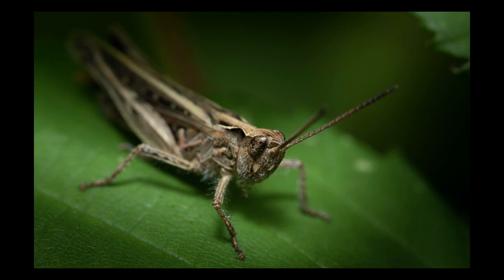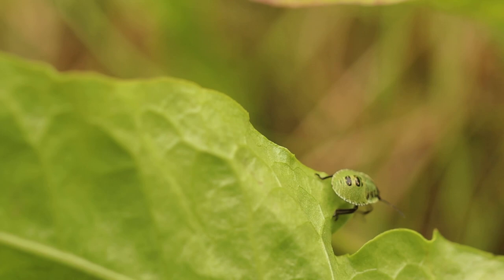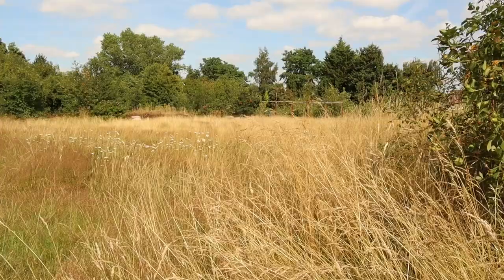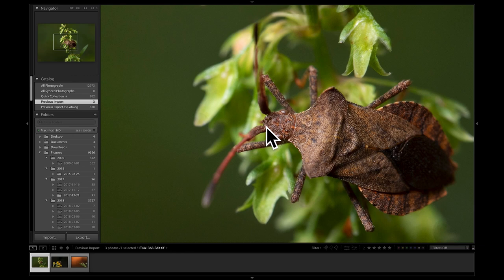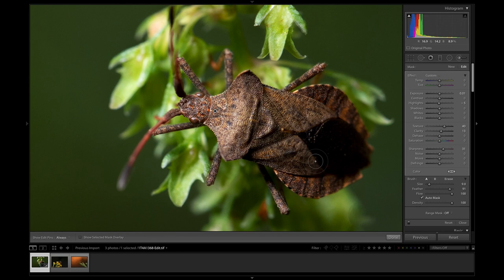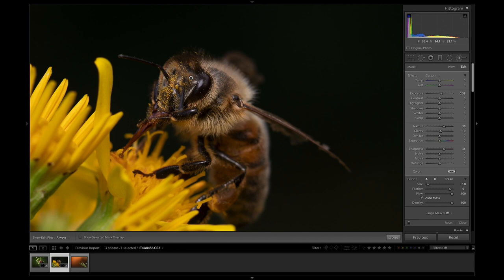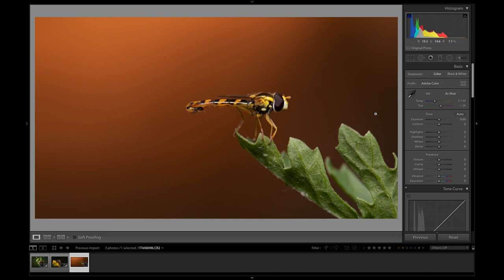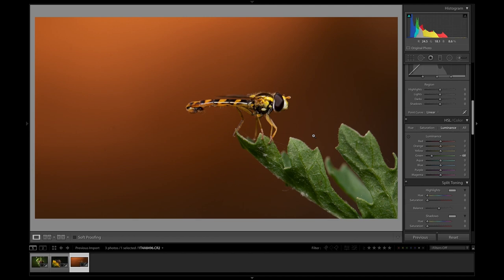Macro photography in your back garden: TOP TIPS AND TRICKS!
In this week's video tutorial, I explore the joys of macro photography, finding a world of amazing subject matter right beneath my feet in my own back garden.

I show the lenses, the lighting and the post production of how to get great macro results without having to travel to the farthest corners of the Earth.

As well as my own back garden, I visited the Woodcroft Wildspace in North London for this video.